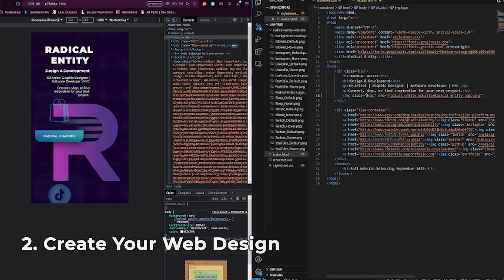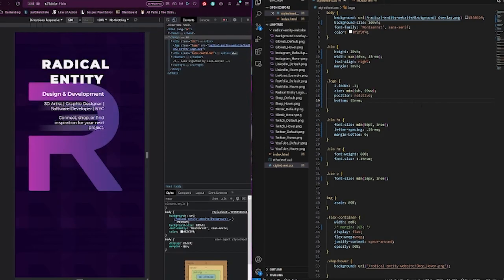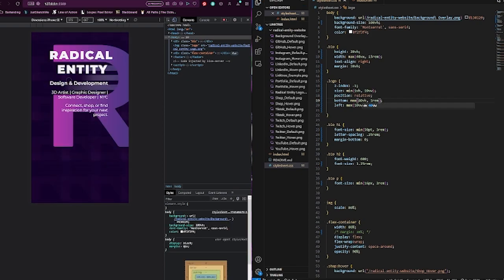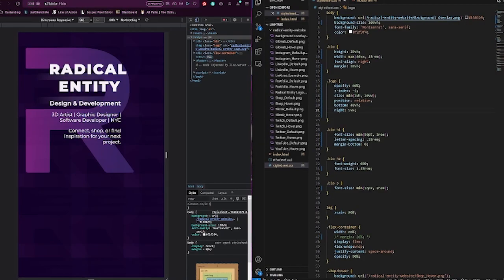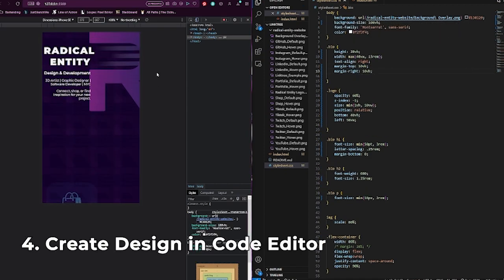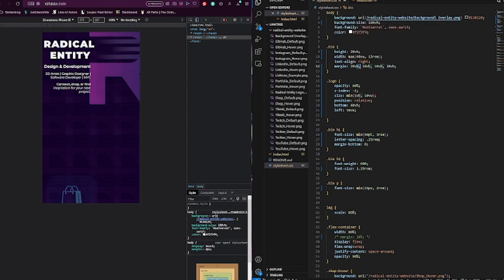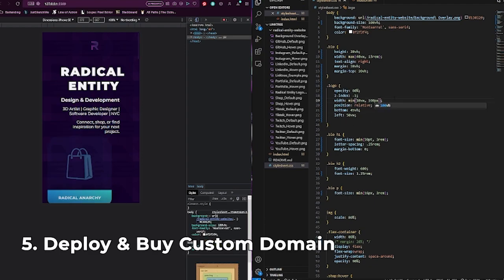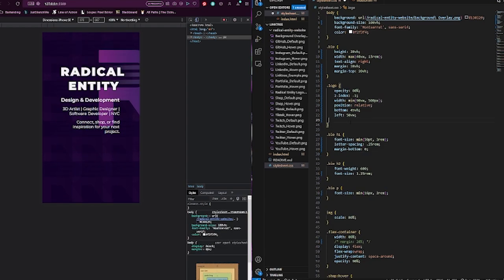Code Your Own Linktree Webpage (For Beginners)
As I'm adding more web development projects to my portfolio, I also come across some incredibly helpful websites to streamline the process. A linktree page is an easy project for beginners that can also double as a contact page, and using the resources and tips I offer in this video can help make your projects stand out.

ヾ(・ω・*)